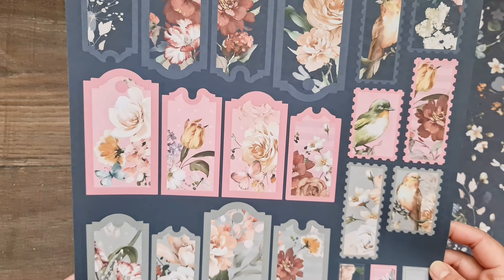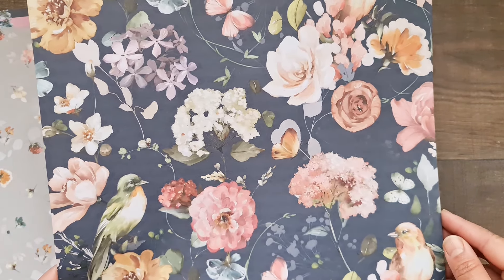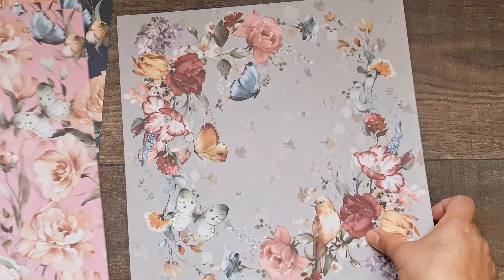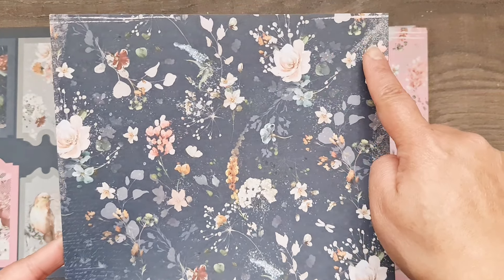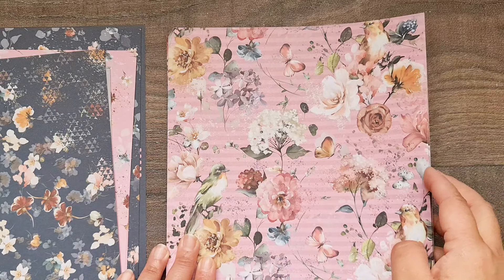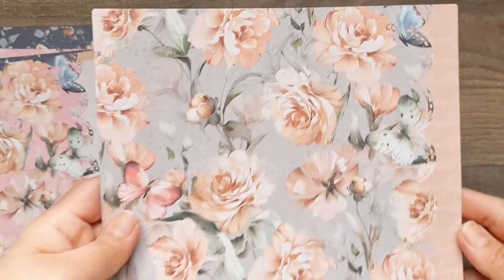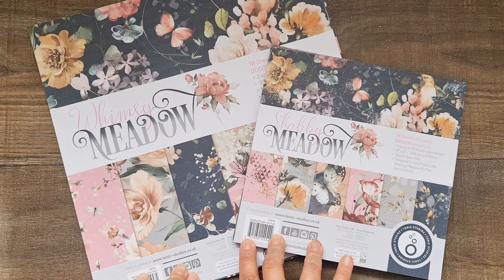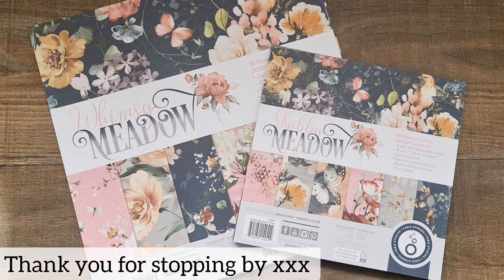Whimsy Meadow & Shabby Meadow Paper Collections | Tonic Studios | Flip-through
• • L I N K S O F I N T E R E S T • •

This video was NOT sponsored, requested, or paid for & all opinions are my own.